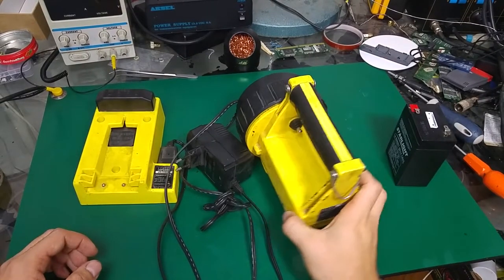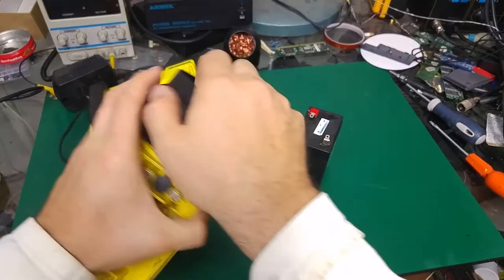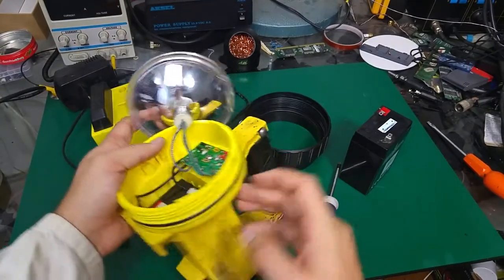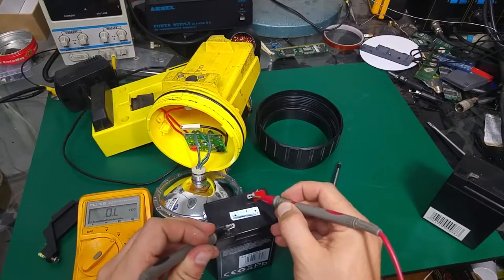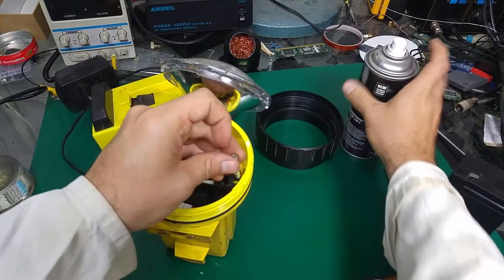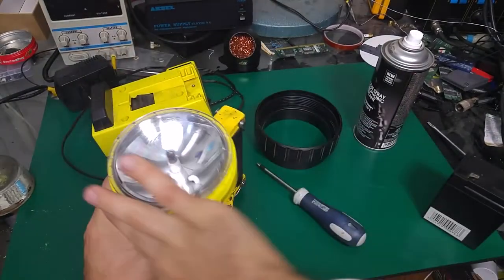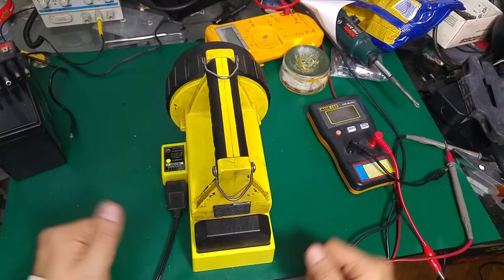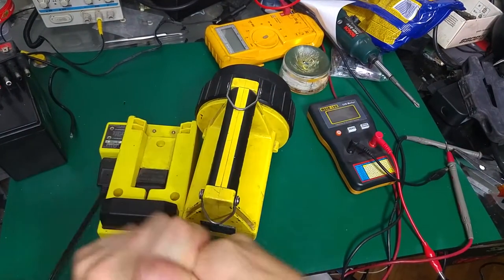Replace SLA 6V battery in Vulcan Streamlight xenon atex flashlight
Quick video showing replacement of 6V SLA battery in Vulcan Streamlight xenon atex flashlight.